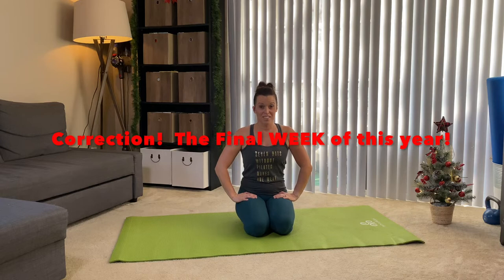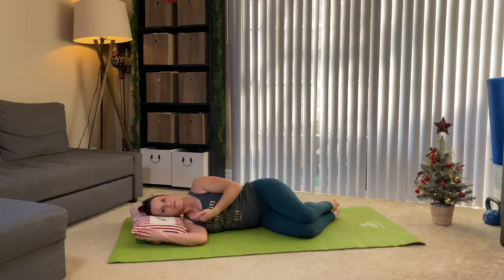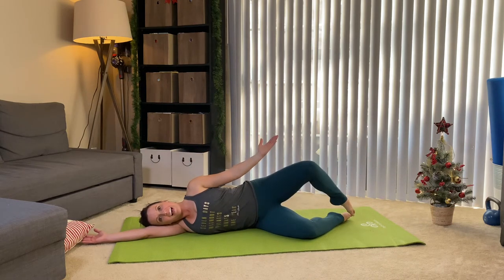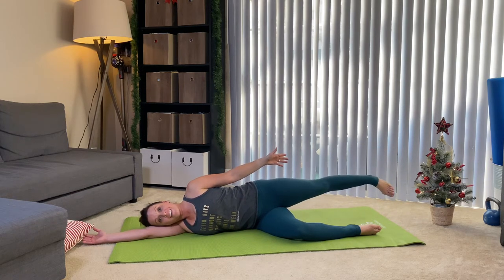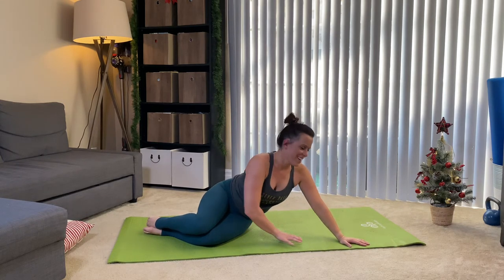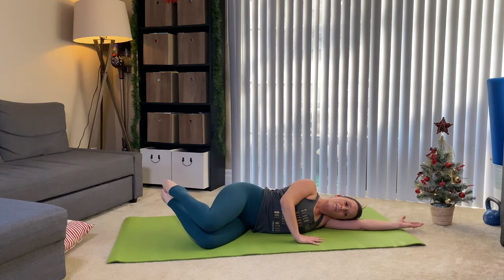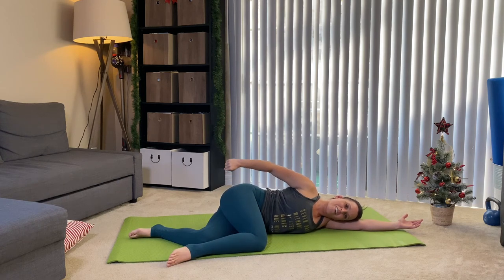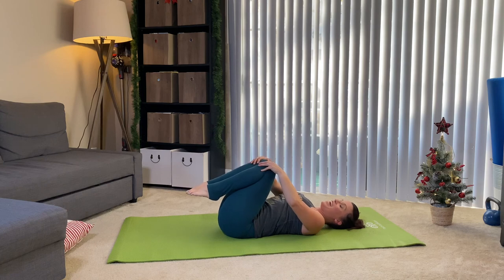Building Strong Hips - Pilates Based Series (All Levels) PART 1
This series is meant for all levels!  Low Impact, 10-minute series geared toward building stronger outer thighs as well as those small muscles of your glutes.  This can be done daily, either independently or apart of a series.  Wait for it...the burn is coming!  Enjoy!

Interested in online sessions?  I'd love to chat with you!